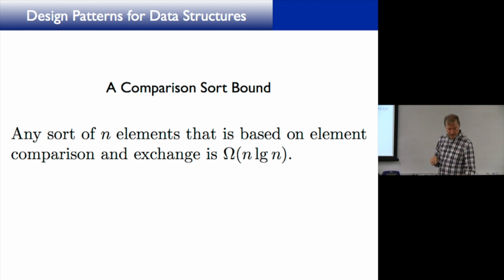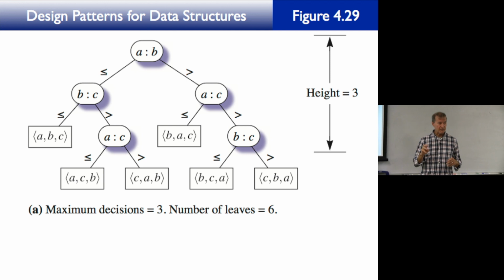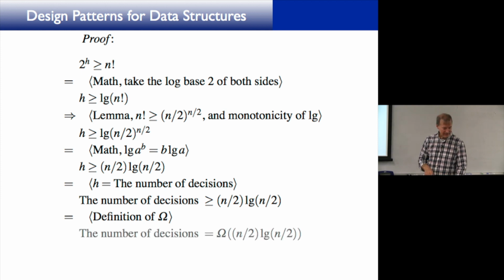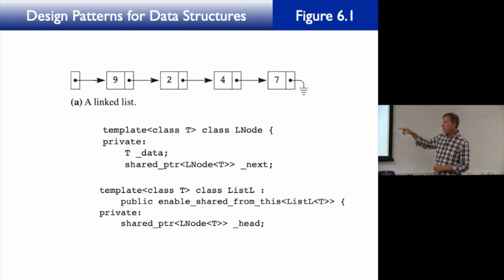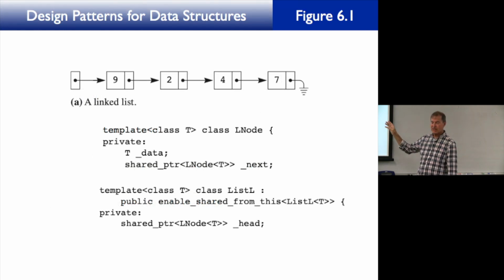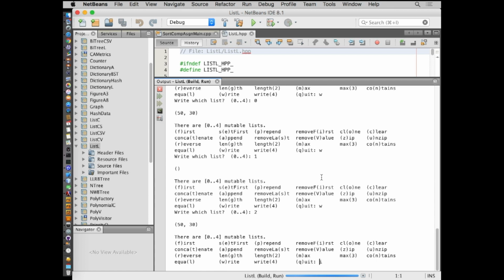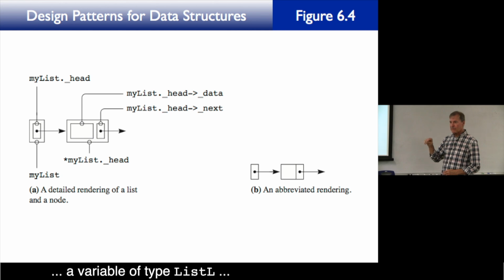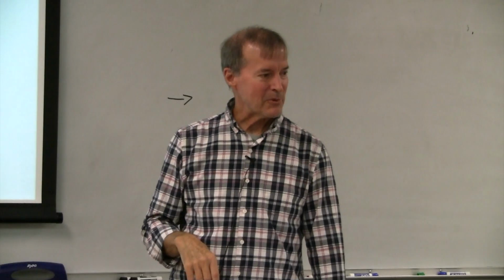CoSc 320 Lecture 20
A Comparison Sort Bound, Linked Lists